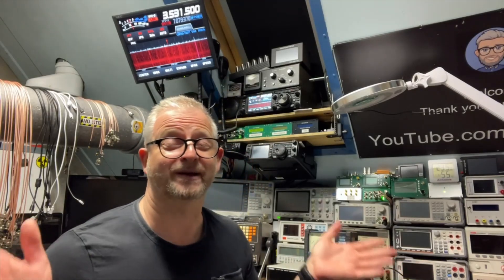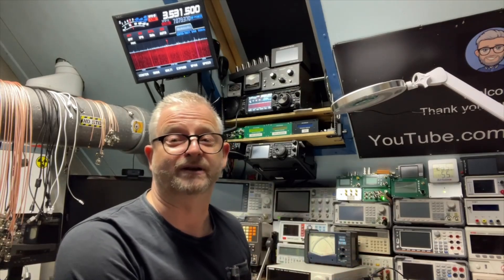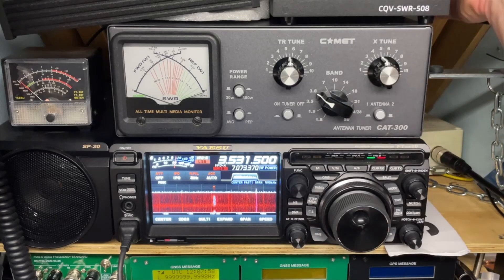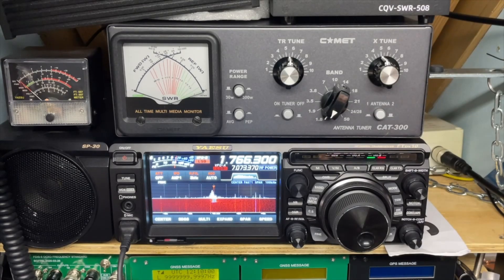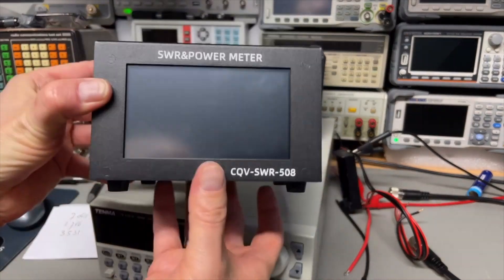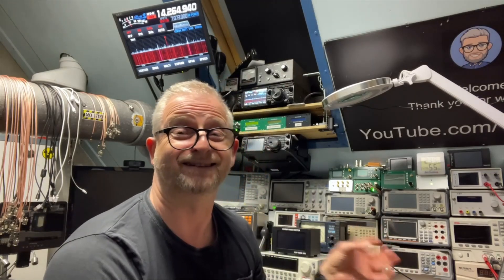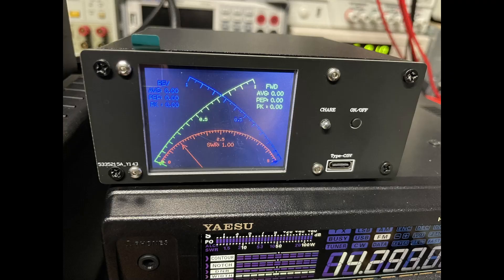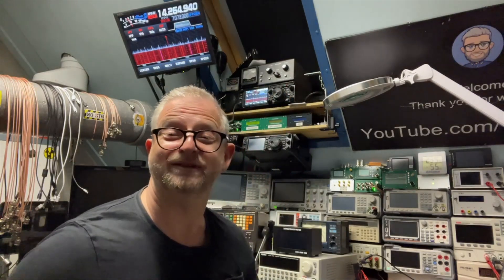TA-0412: CQV-SWR-508 - Sadly it has problems, Noise Box QRM Generator - BG5CQV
Being so positive about it in my other video, and i just missed this issue.
Mine had promblems on 1.766 / 3.531 / 7.065 MHz
Thanks to the Viewers and Comments it became known. Thank You!